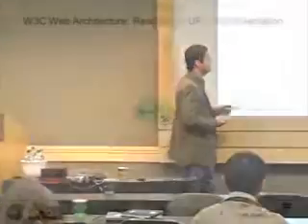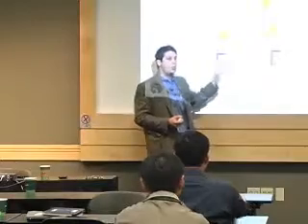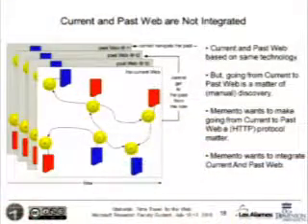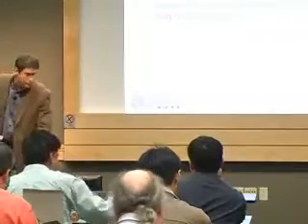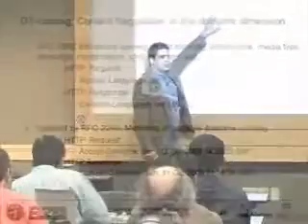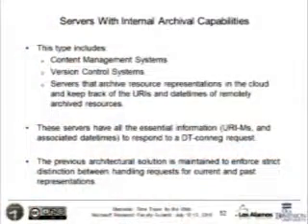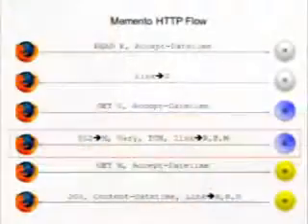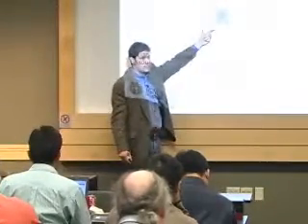Memento: Time Travel for the Web